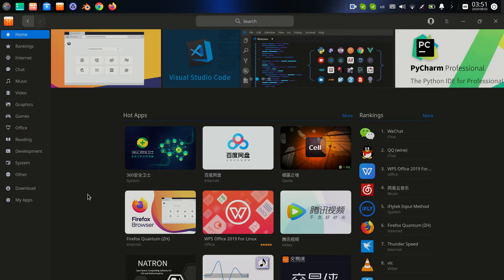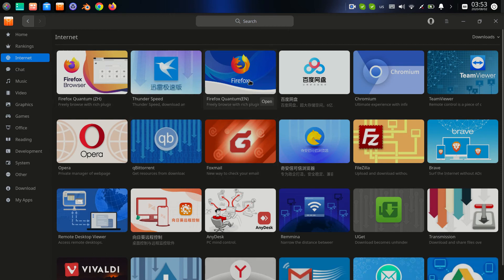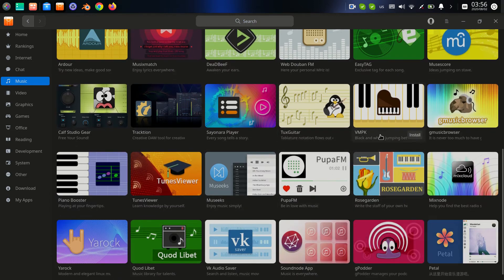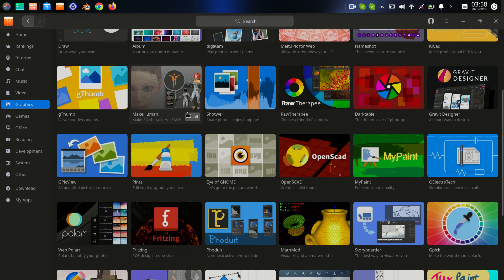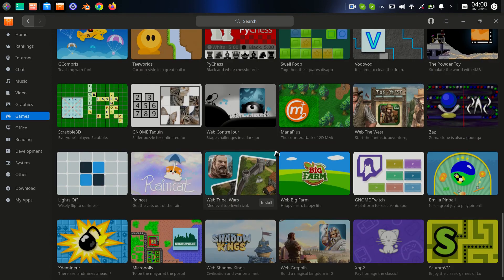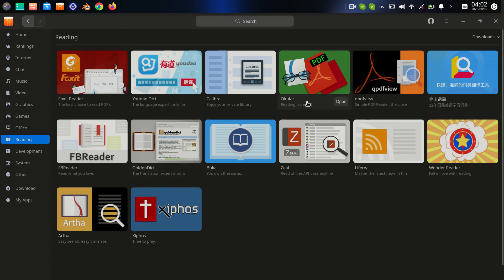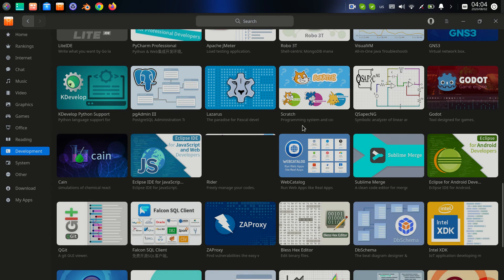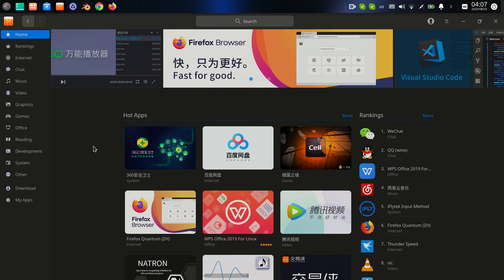Owee: Deepin 20 review App Store